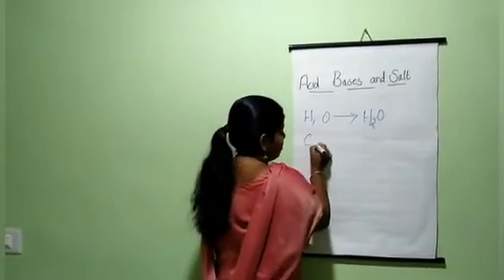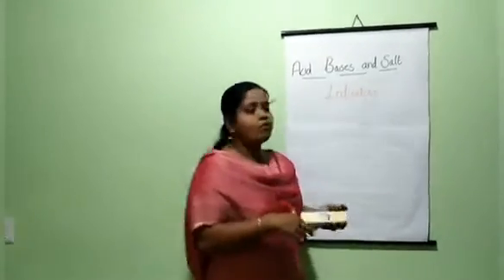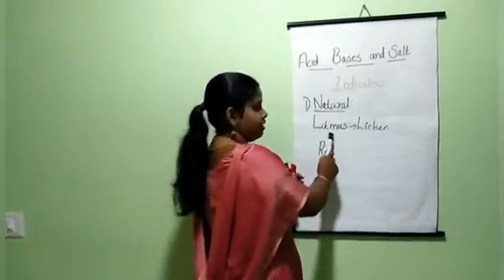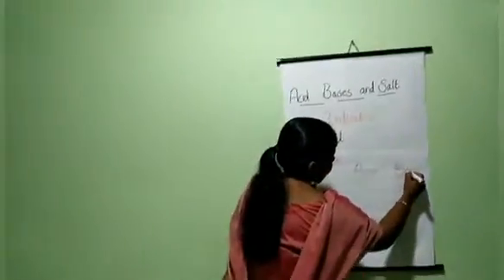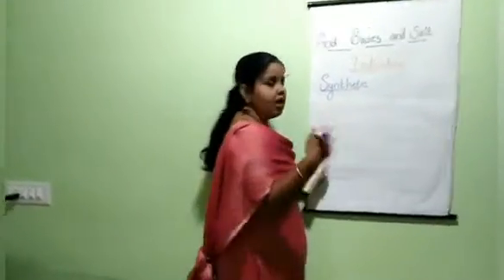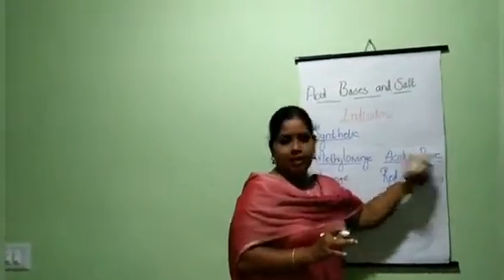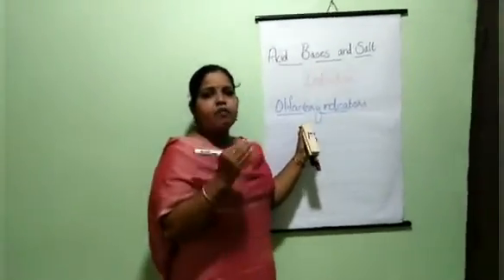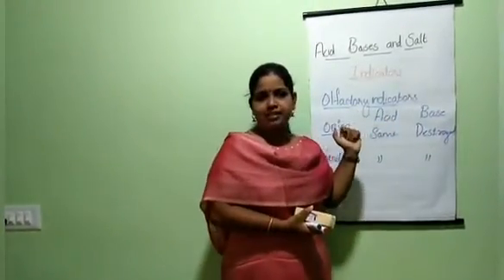Acid Bases and salt